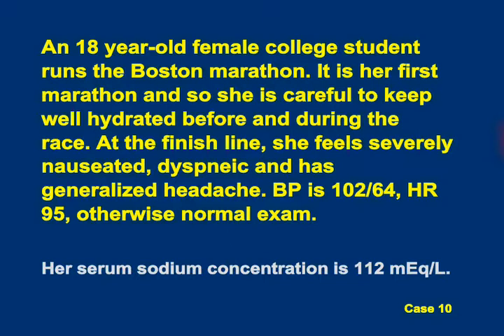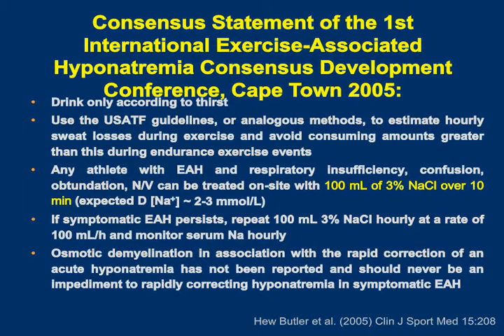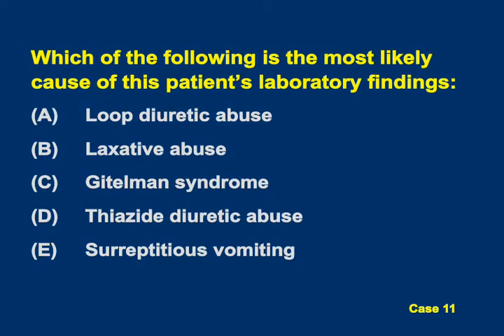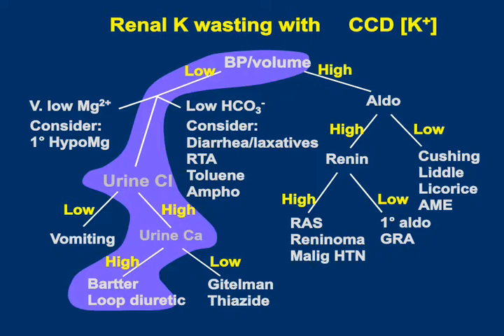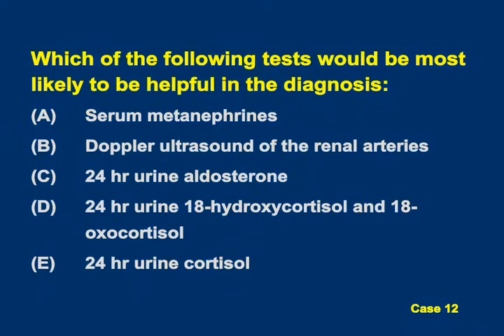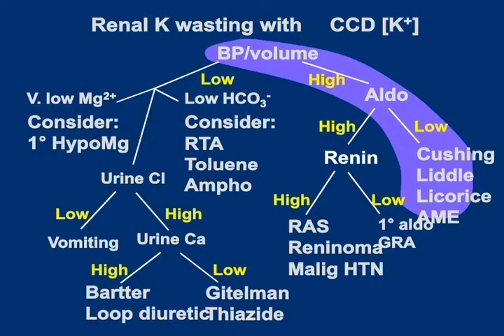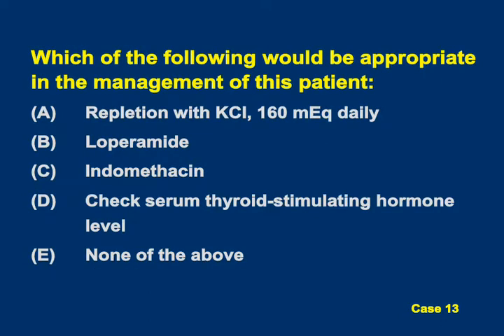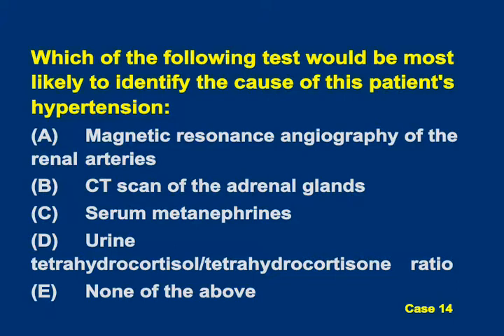Internal medicine board review acid-base and electrolytes disorders clinical cases part2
For correct answer and thousands of free high quality MCQs and videos join our members for free today